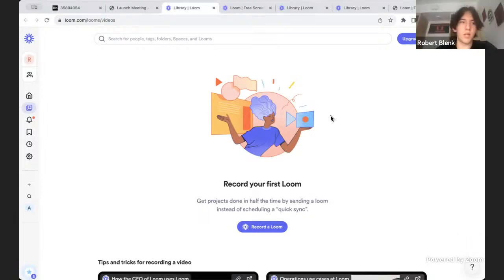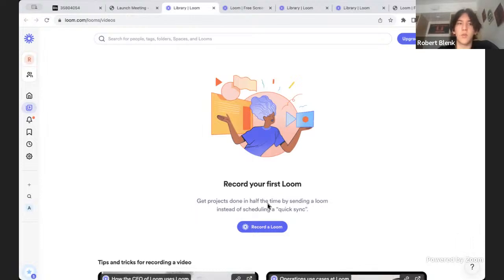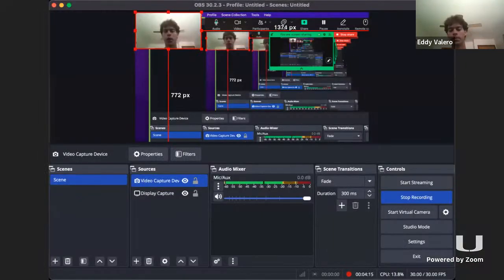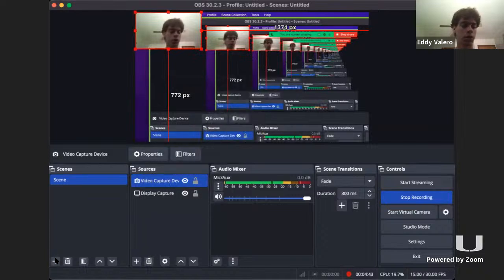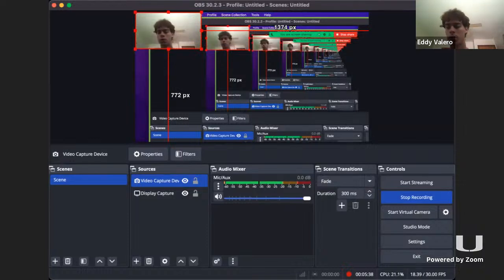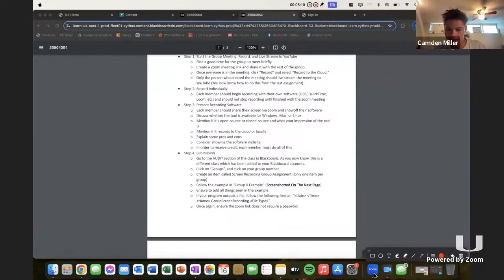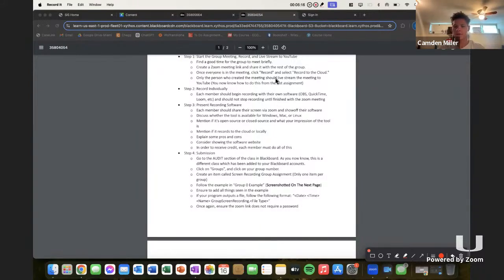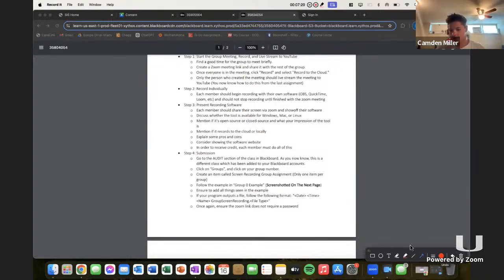Camden Miller's Zoom Meeting